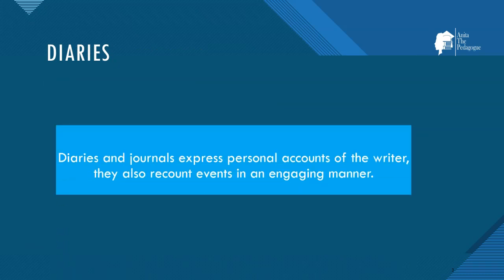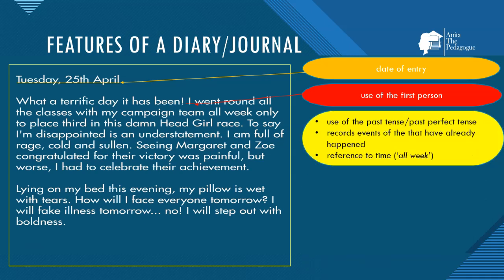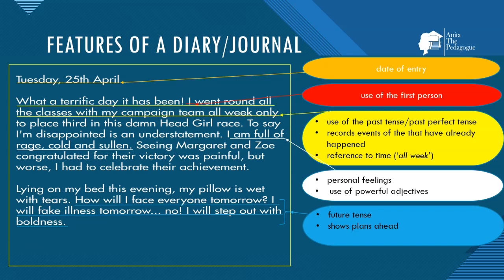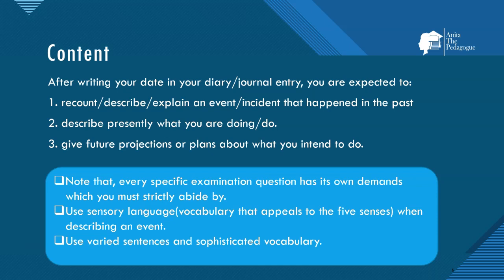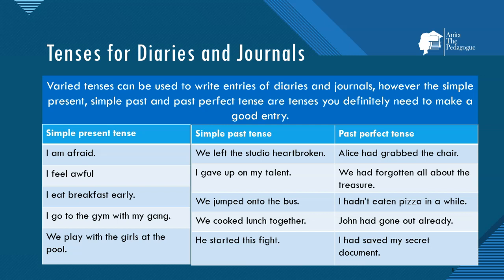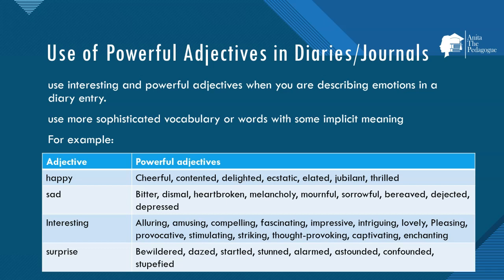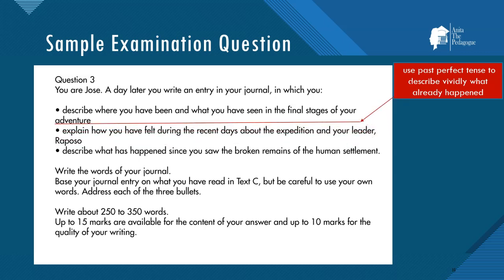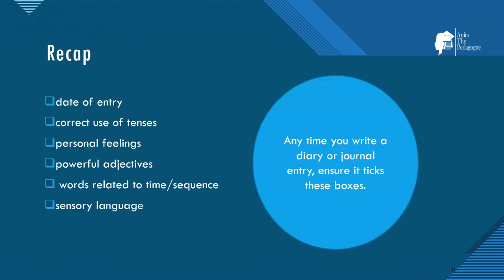Conventions of Diaries/Journals IGCSE English Language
In this lesson, you will learn about the conventions to note when writing diaries/journals. You will learn about the features of diaries/journals and a sample IGCSE English Language examination question on diary/journal writing.